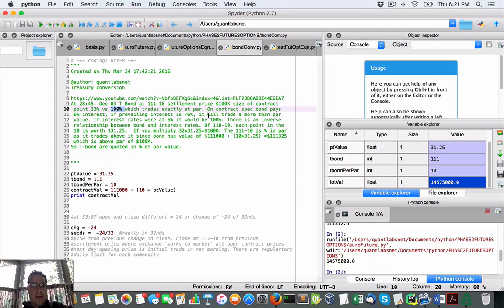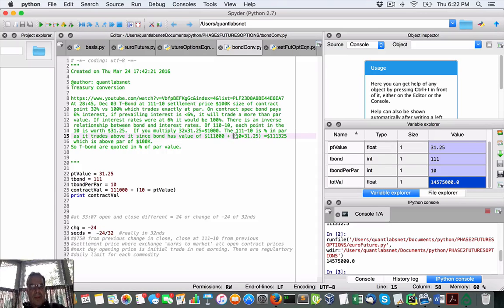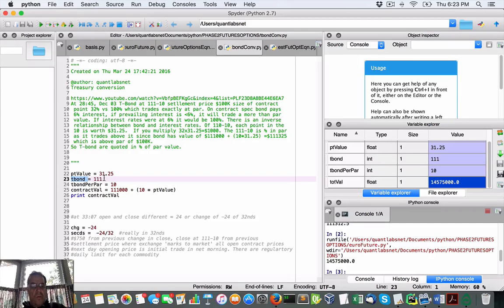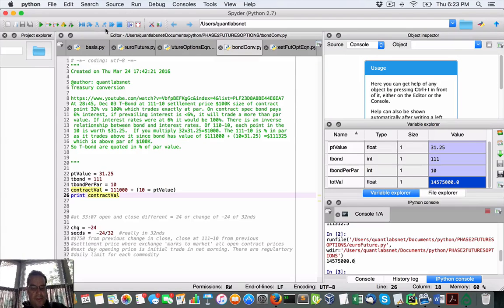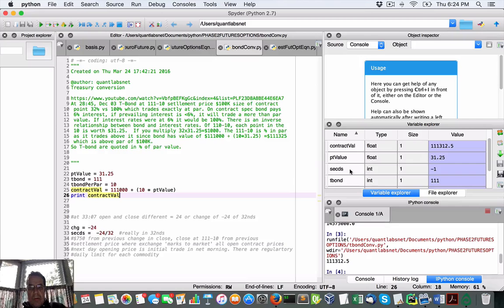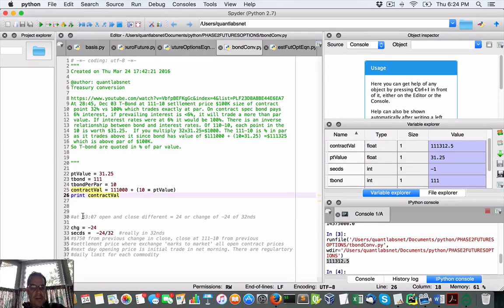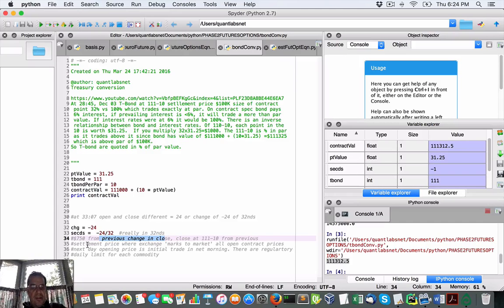US treasury bond conversion example in Python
As explained for Quant Elite members with script